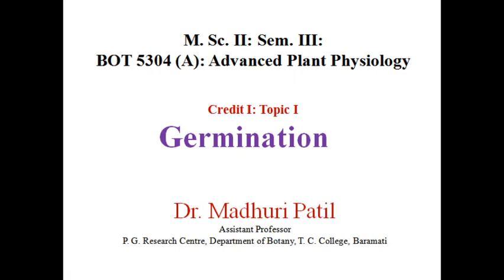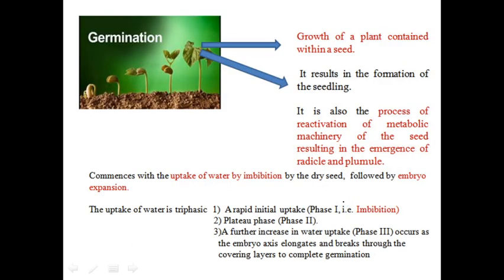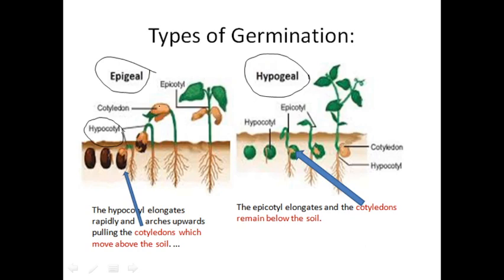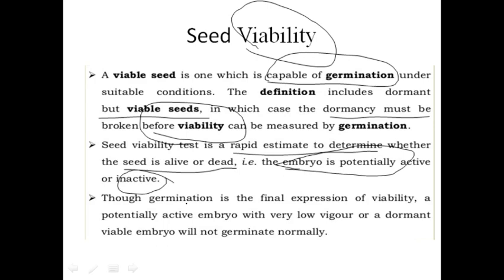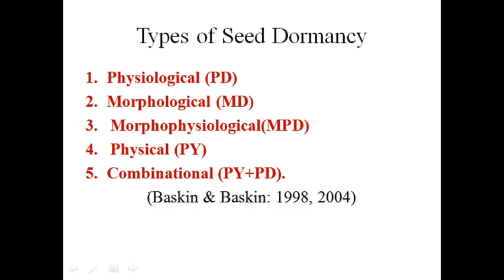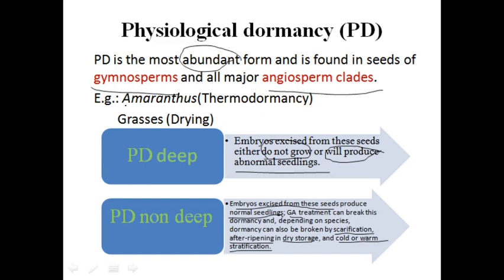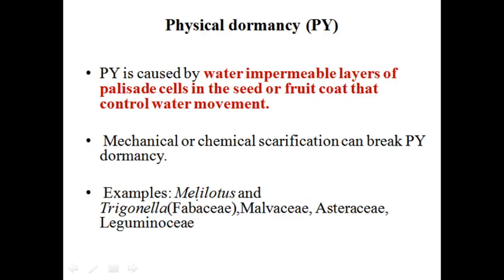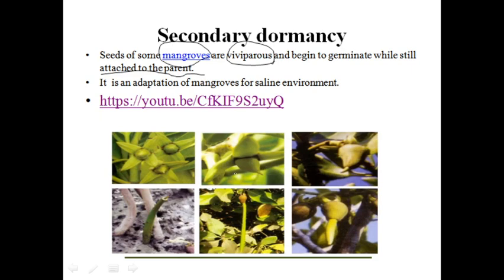Seed Germination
Concept of seed germination, Seed viability, Dormancy : Its types like Physiological (PD) ,Morphological (MD), Morphophysiological(MPD)
 Physical (PY) ,Combinational (PY+PD) Secondary Dormancy